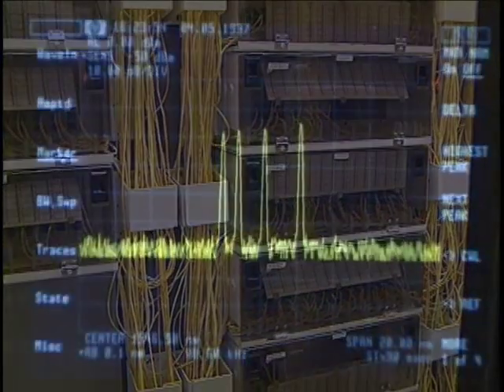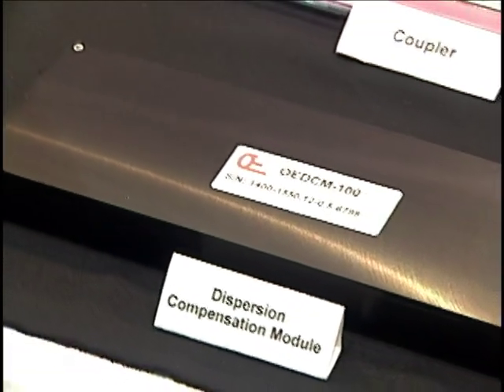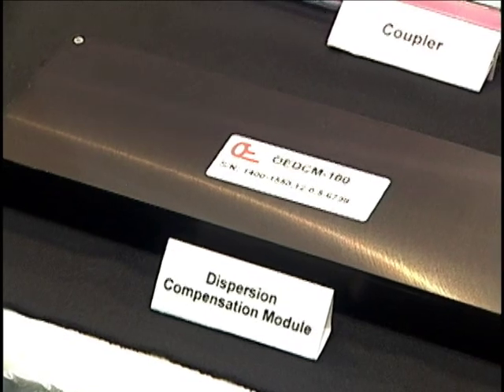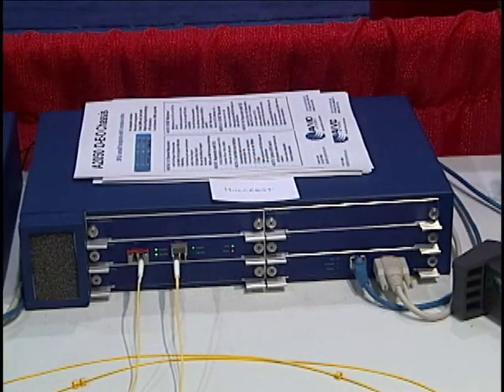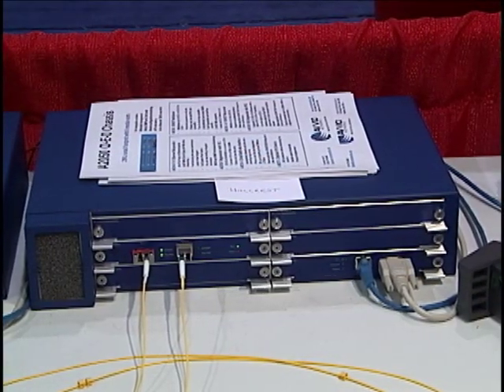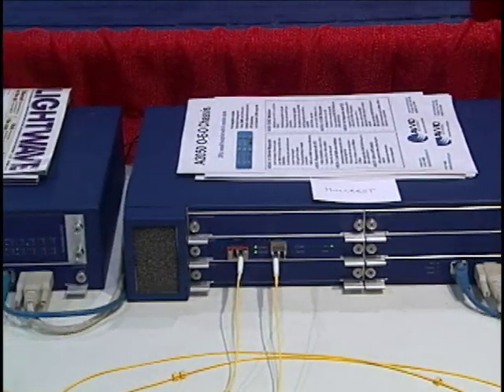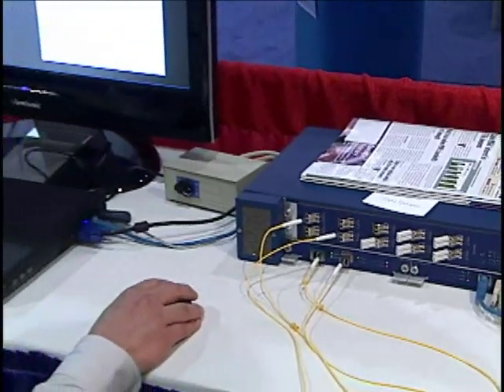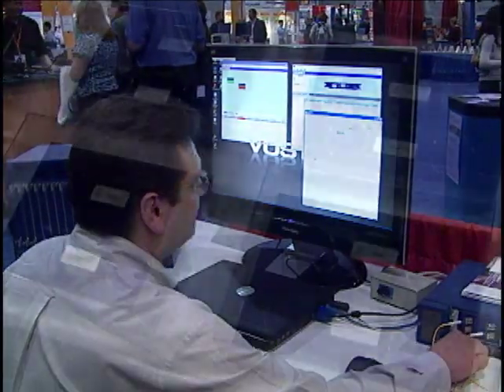Fiber Optic Passive Devices: W-6D-201 Chapter 1 of 9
Passive devices allow users to split, direct, switch, tap and multiplex optical signals. This chapter looks at the types available today, from simple components to complex integrations used in DWDM, FTTx and ROADM applications.